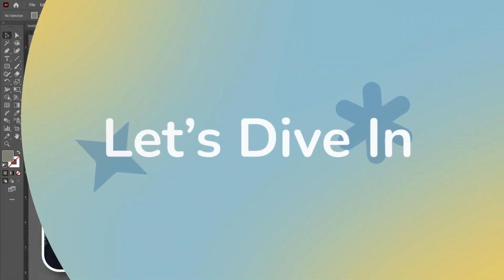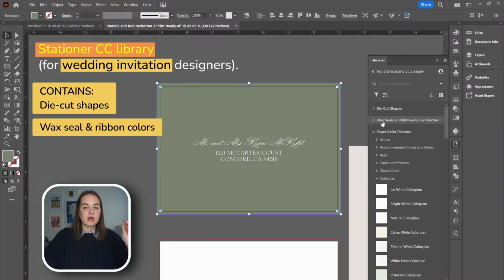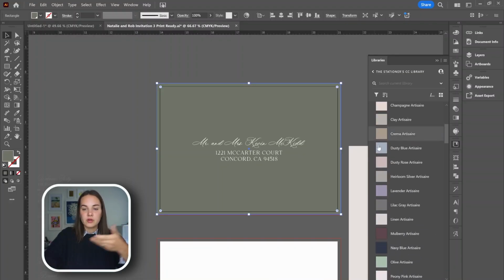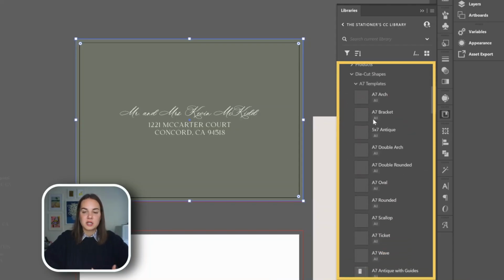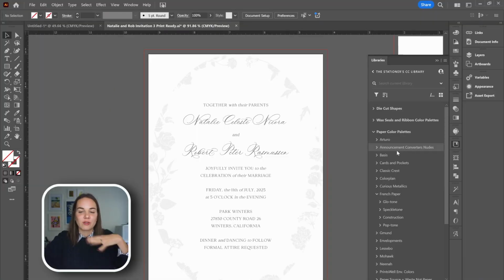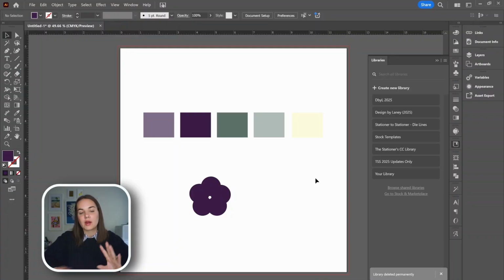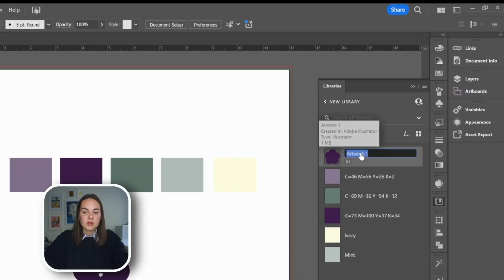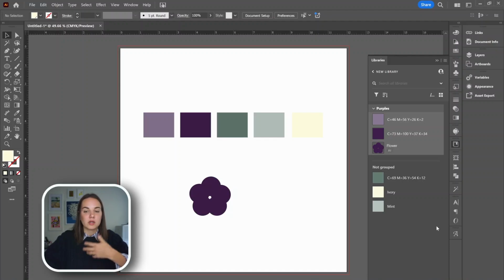Using Libraries in Adobe Creative Cloud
Want to speed up your design workflow? In this video, I’ll show you how to use Adobe Creative Cloud Libraries to organize colors, graphics, text styles, and brand assets — and access them instantly across Illustrator, Photoshop, and InDesign.

This is one of the best tools for stationery designers to keep projects consistent and efficient!